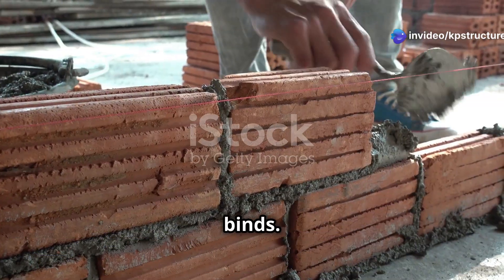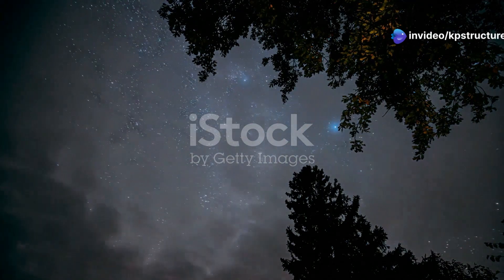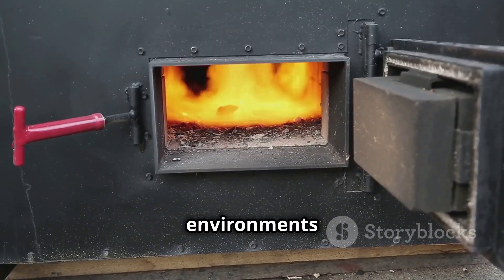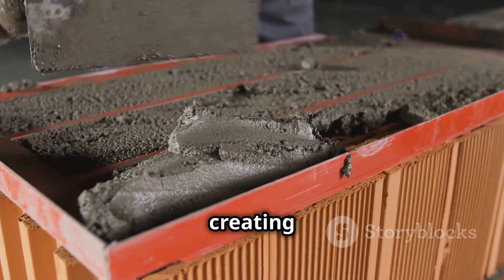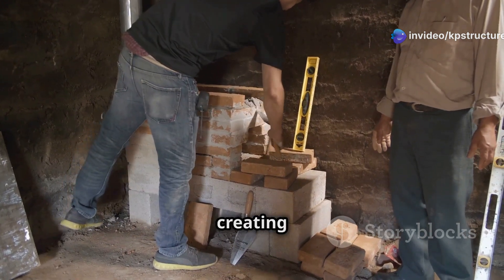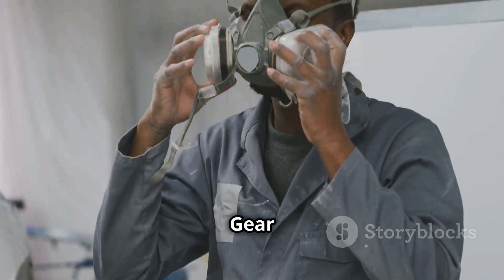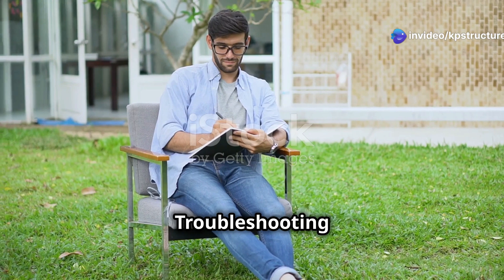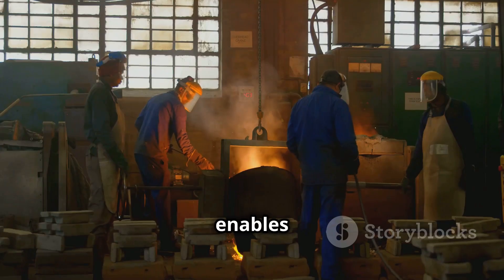Mastering Slow Set Refractory Mortar: Tips & Tricks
Unlock the secrets to mastering Slow Set Refractory Mortar in our latest video, “Mastering Slow Set Refractory Mortar: Tips & Tricks.”

In just 10 minutes, we’ll guide you through the essential techniques and tips you need to enhance your projects, whether you're a DIY enthusiast or a professional.

Discover how to achieve the perfect mix, optimal application methods, and troubleshooting strategies, all explained in clear, engaging commentary by our young Indian narrator.

OUTLINE:

00:00:00 An Introduction
00:00:45 Mortar's Role
00:01:25 Where Mortar Holds Sway
00:02:14 Decoding the Material Makeup
00:04:15 A Step-by-Step Guide
00:06:45 A Universal Law, Even for Mortar
00:08:40 When Cosmic Alignment is Off
00:09:31 A Lasting Legacy
00:10:17 Mortar – A Universe of Possibilities

we will cooperate...